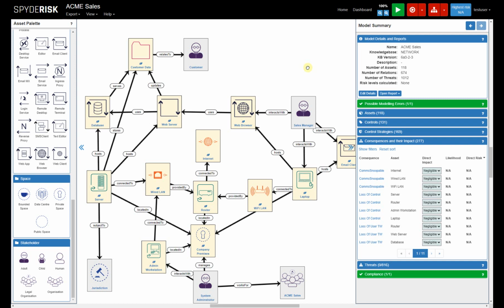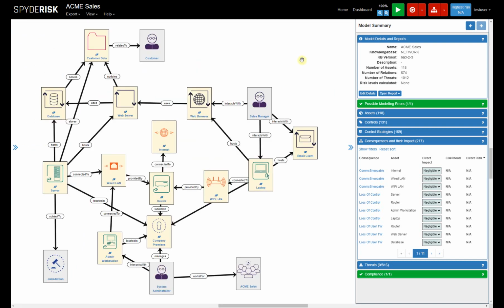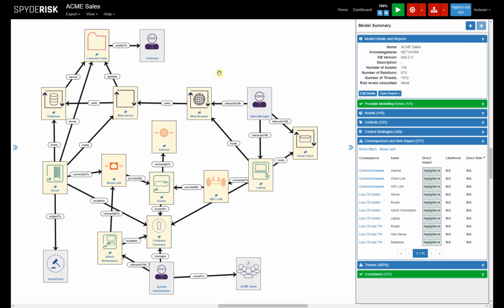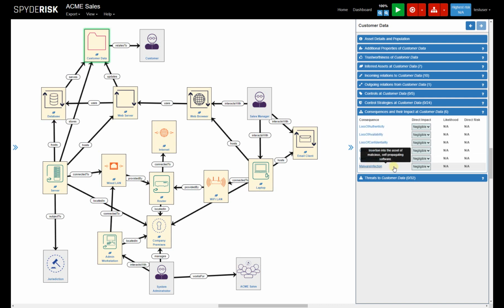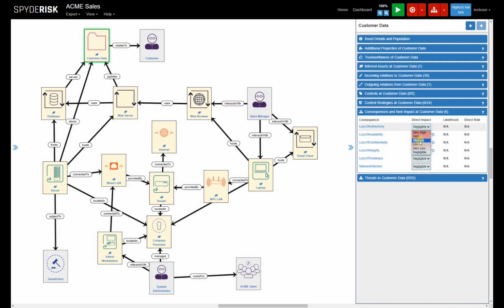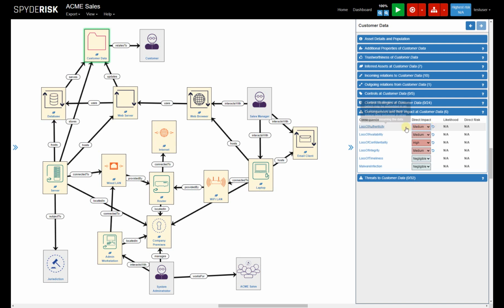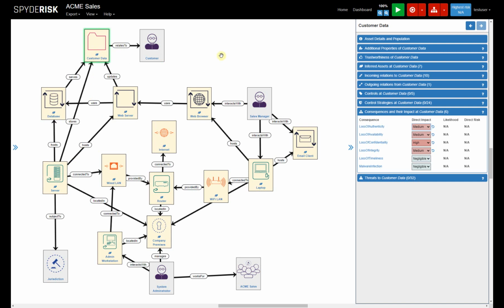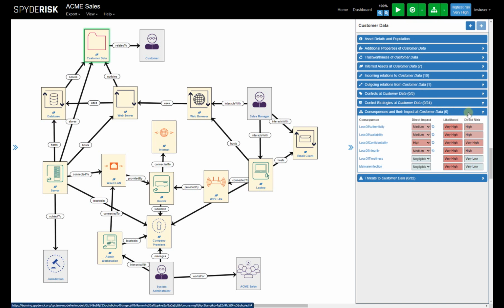Spyderisk impact risk assessment project v1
The sixth video in the Hands on with Spyderisk training series